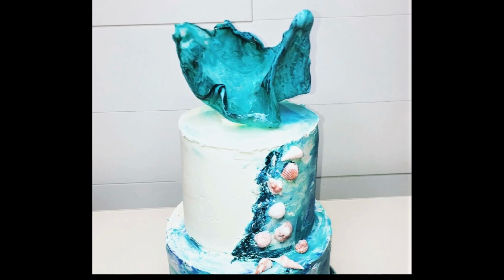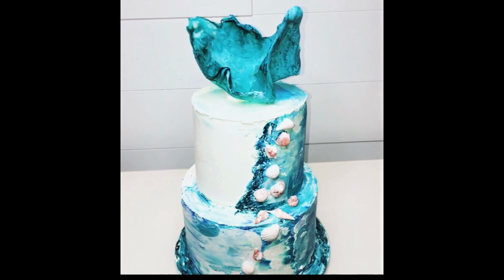Cake decorating tutorials | BUTTERCREAM CAKE | Sugarella Sweets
Hi guys,
In this cake decorating tutorial, I will show you how to make beautiful buttercream seashell cake. This Instagram new cake trend is such a beautiful buttercream cake which is perfect for a birthday cake or even a wedding cake. I also demonstrate how to make a sail cake topper with isomalt.
👉SHOE TEMPLATES
👉RECIPE
👉MY FAVORITE TOOLS
👉MUSIC CREDIT
" wake " from Audio YouTube